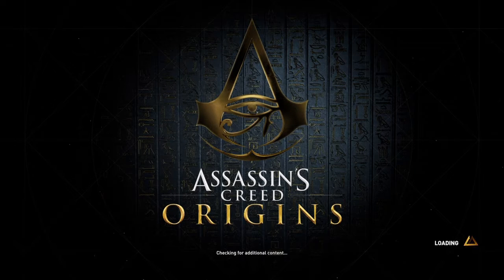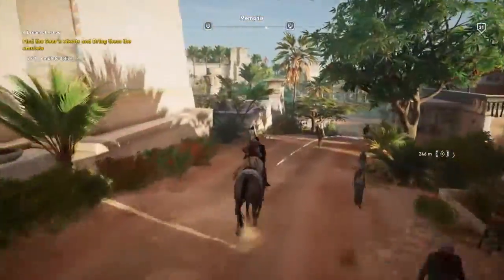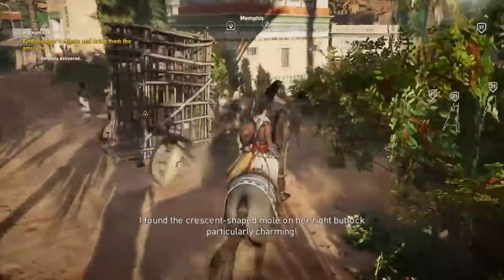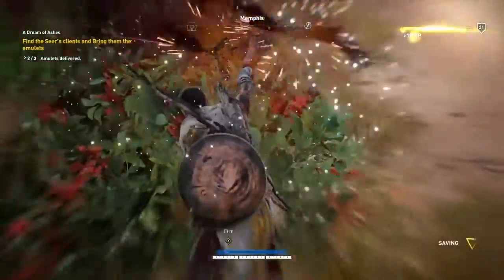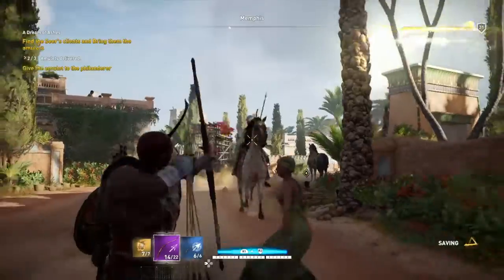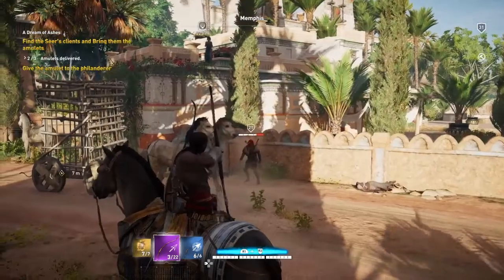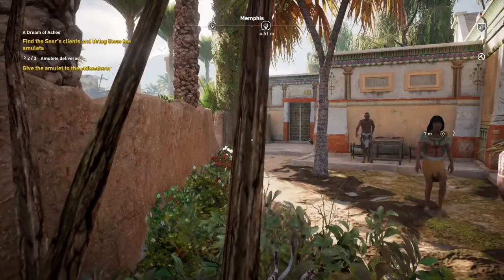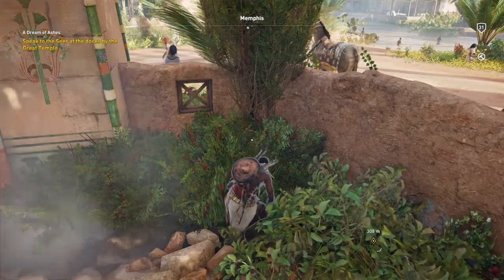Assassin's Creed Origins 100% Walkthrough A Dream of Ashes Part 3